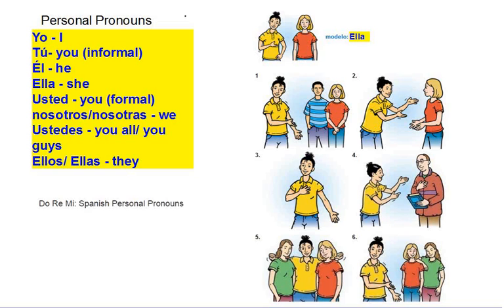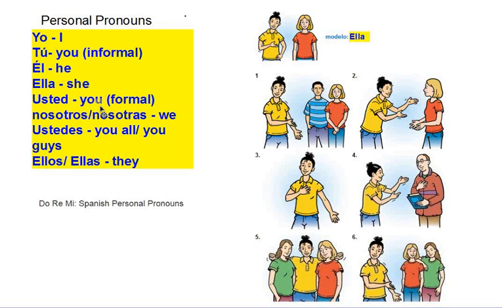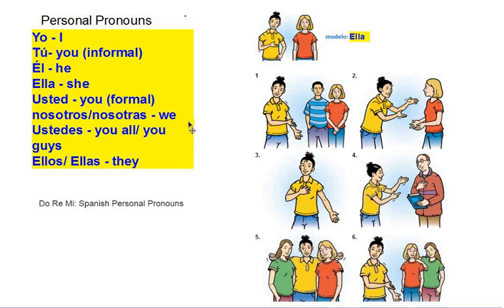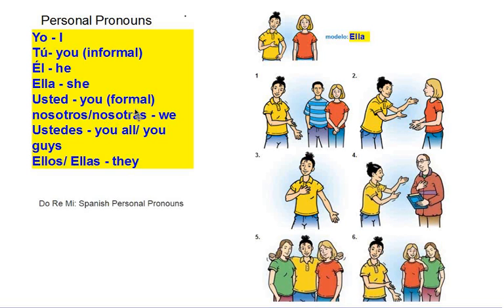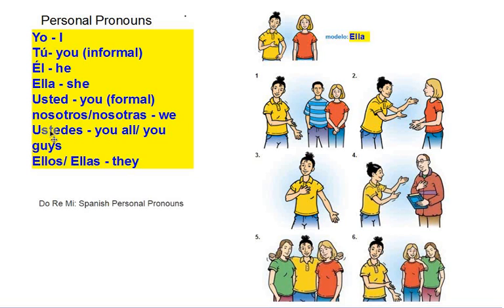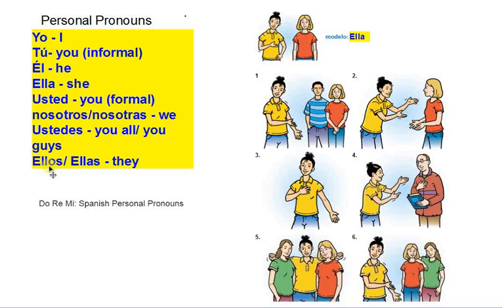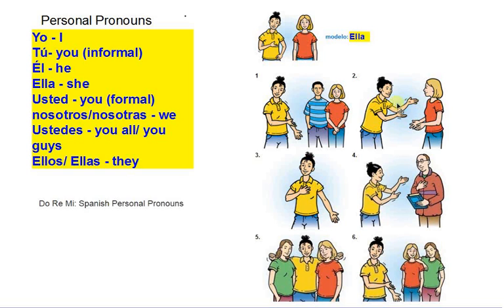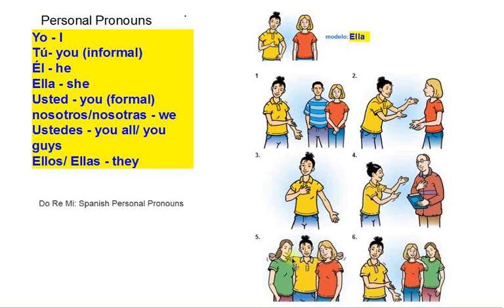Personal Pronouns in Spanish